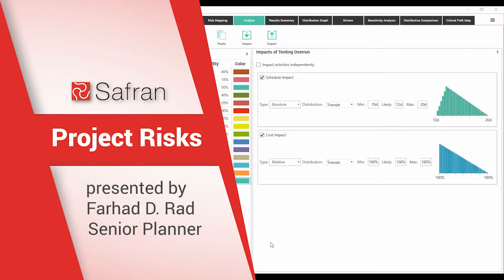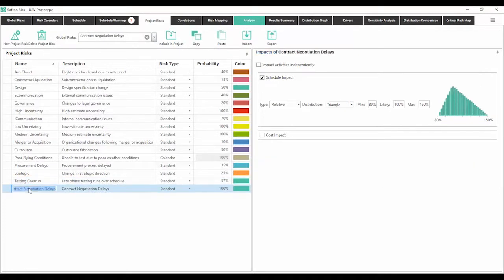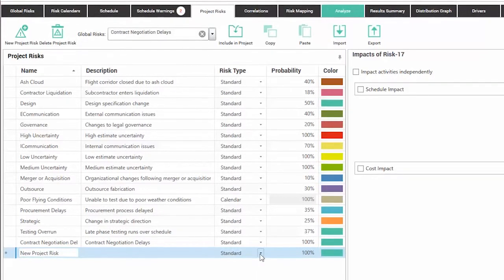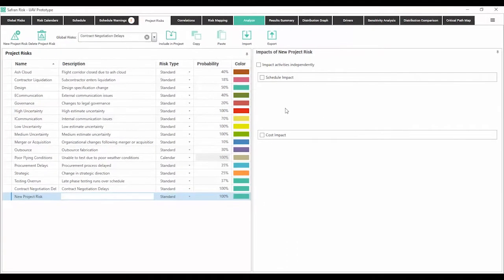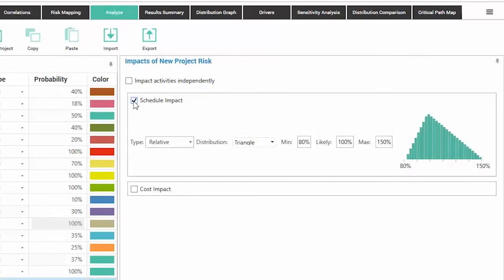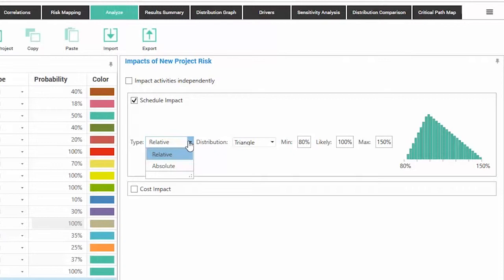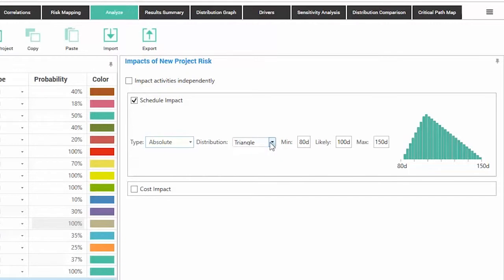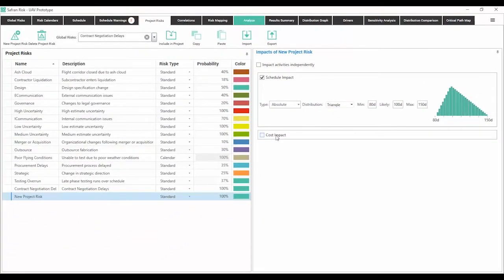Project Risks 01